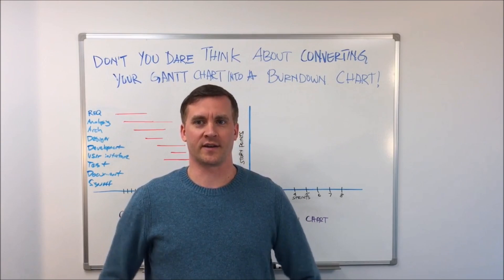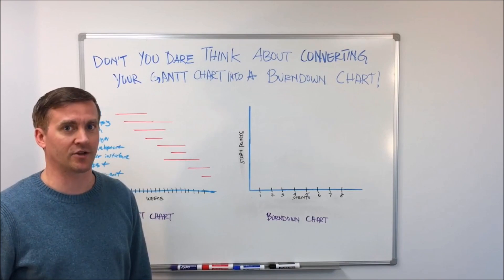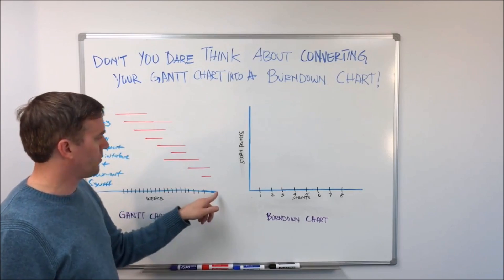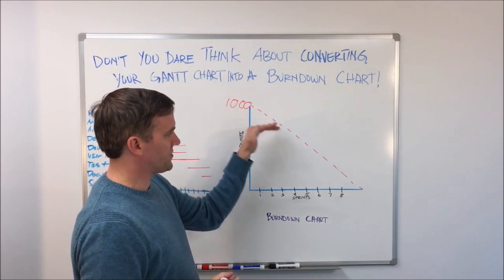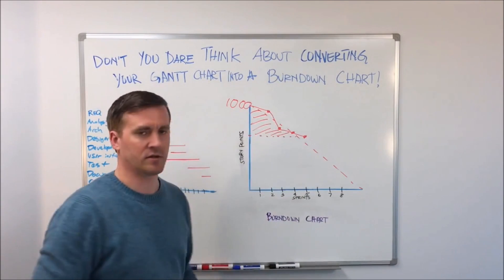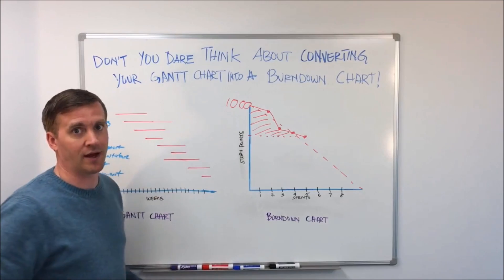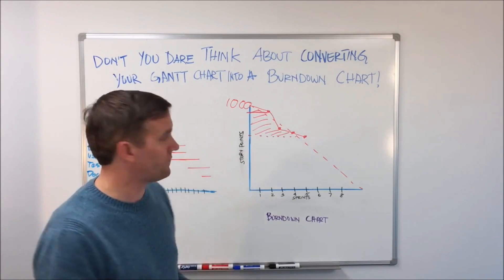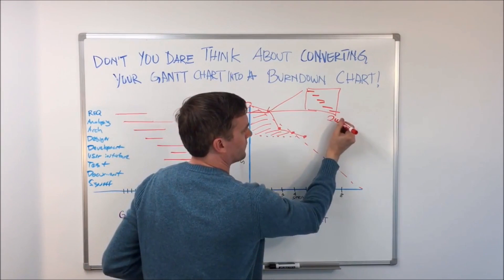Gantt Charts vs Burn-Down Charts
As part of the Scrum Tapas video series, Professional Scrum Trainer Robert Pieper talks about how Gantt Charts and Burn-Down Charts are often used to manage agile projects, why they are fundamentally different ways of measuring progress toward a release and best ways to measure that progress.